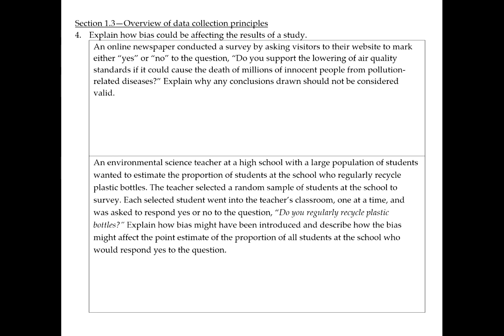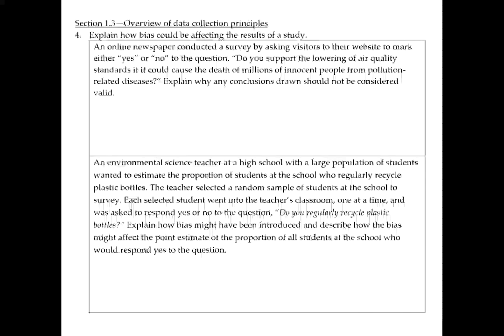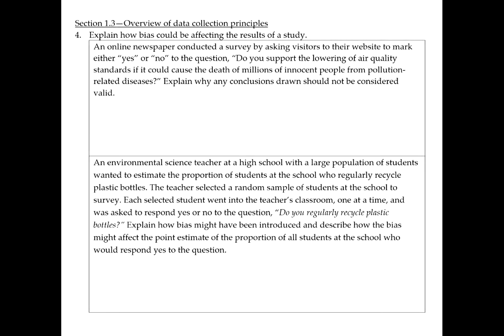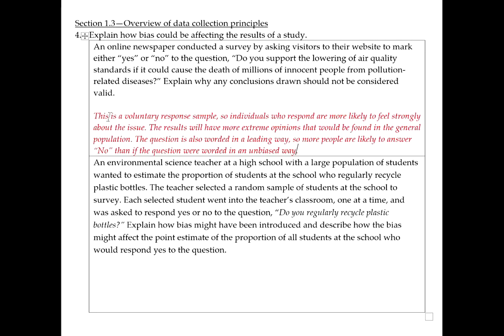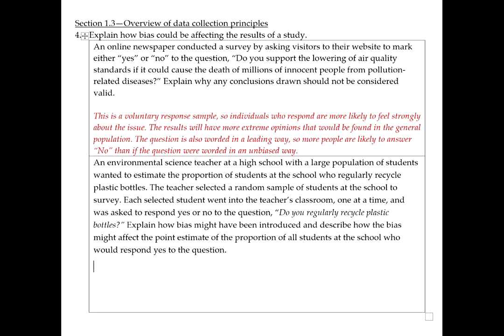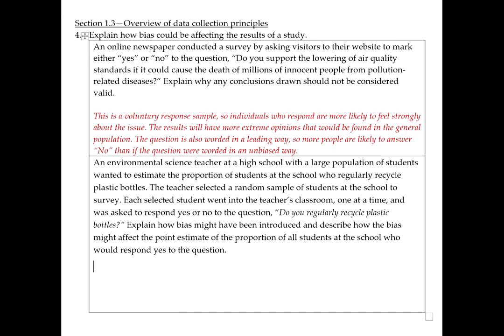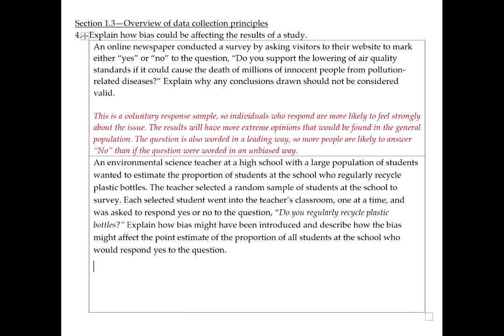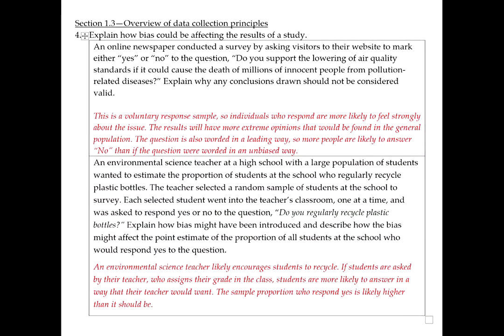Chapter 1.3 - Learning Objective 4